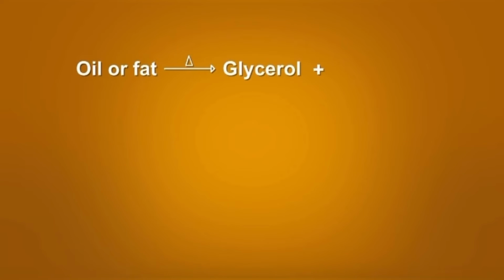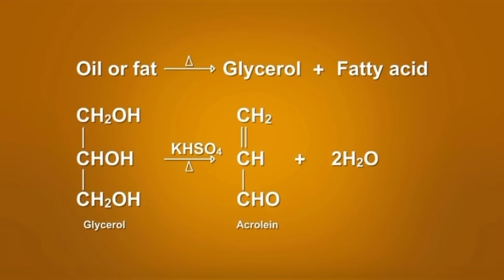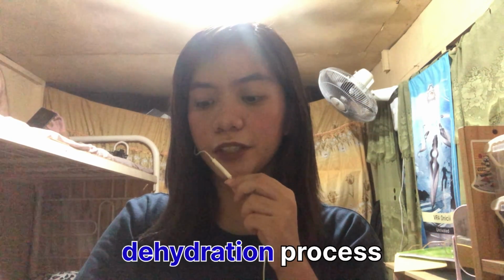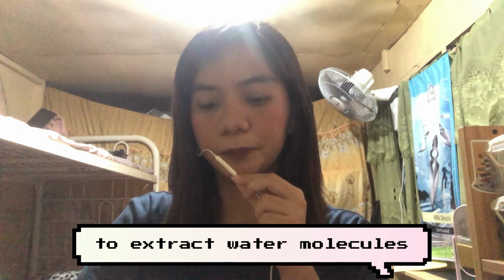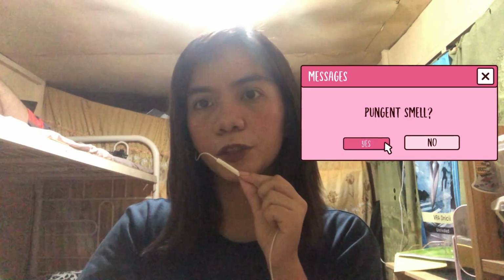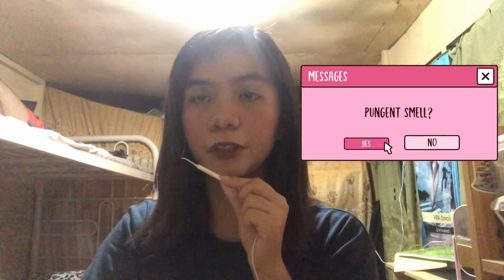Chemical Properties of Lipids